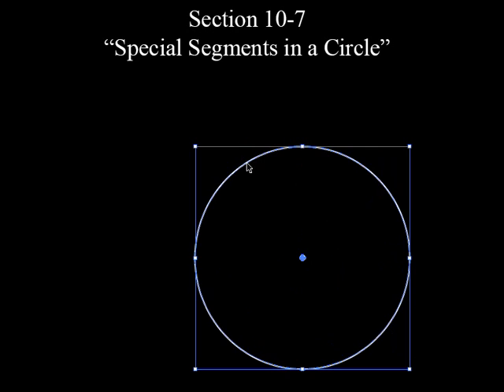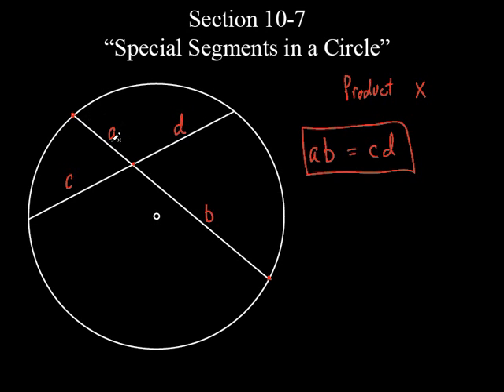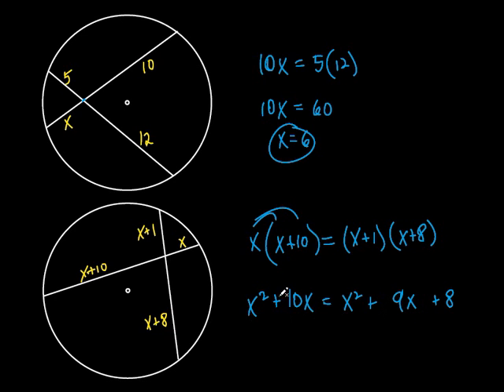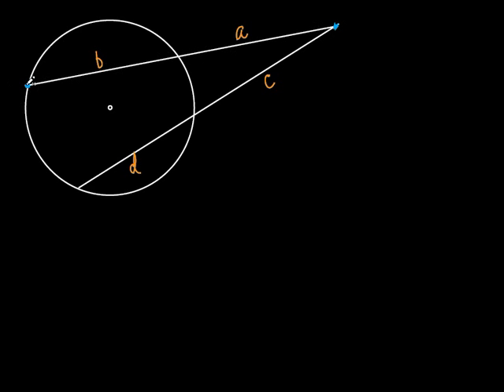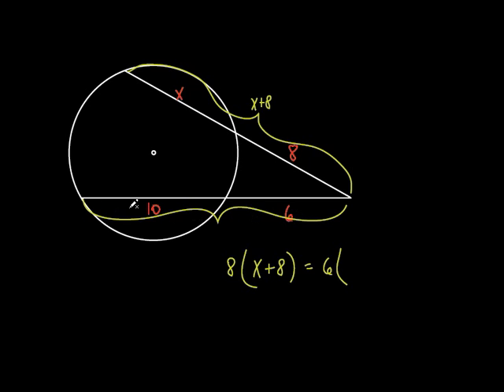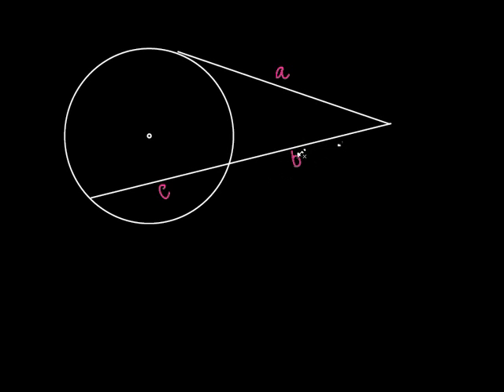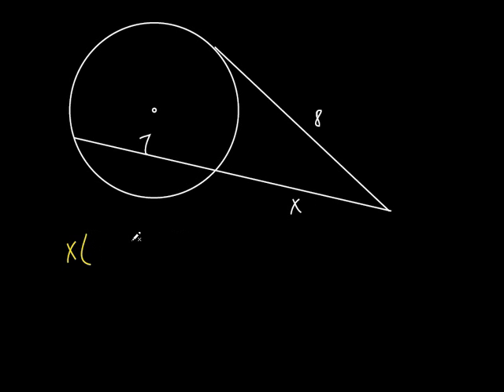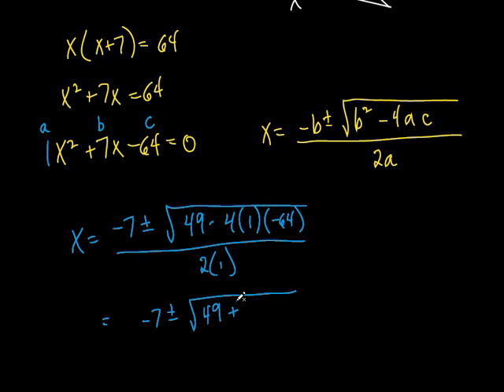Geometry Section 10-7 Special Segments in a Circle